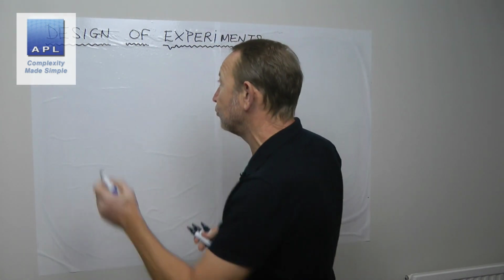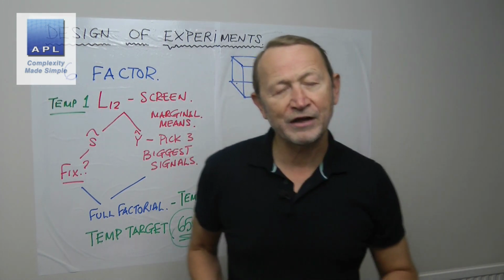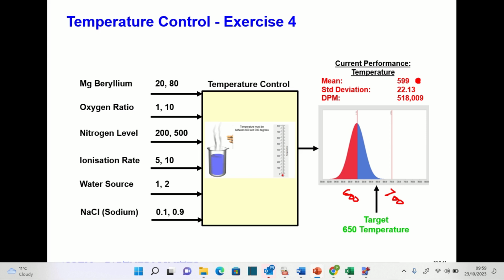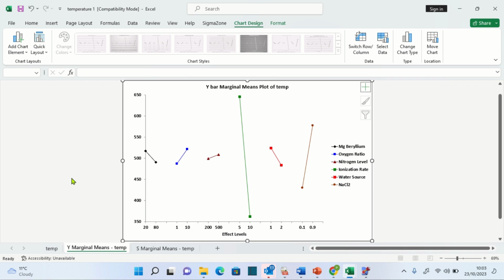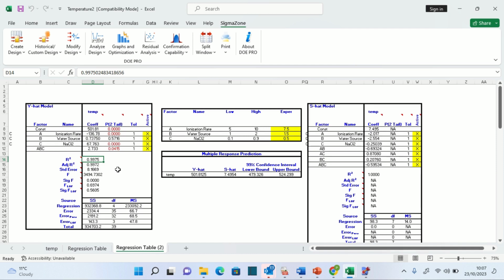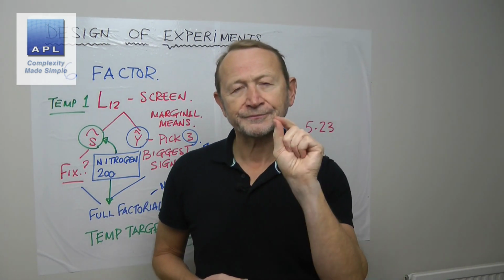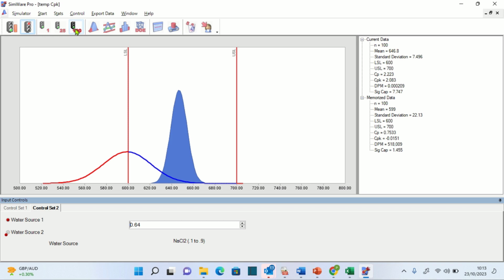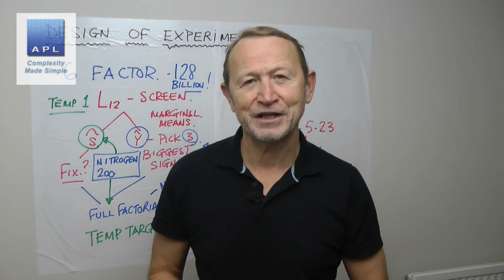Design of Experiments - Video 16